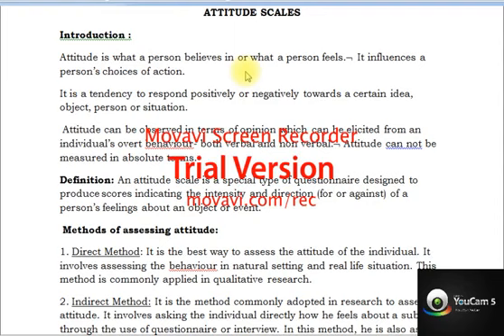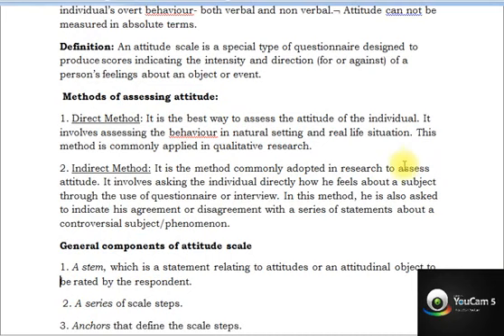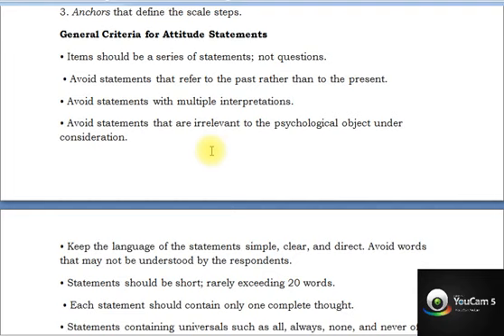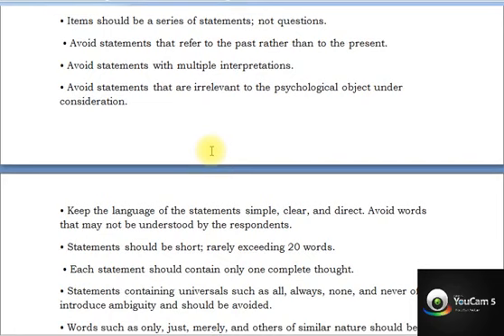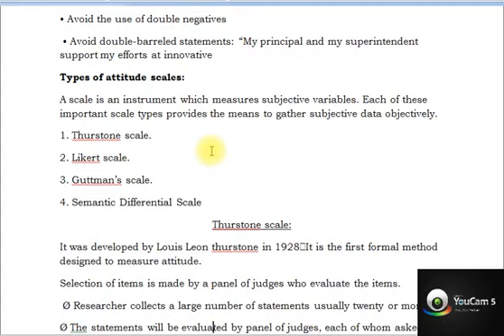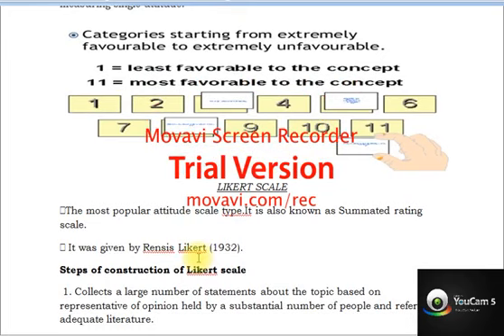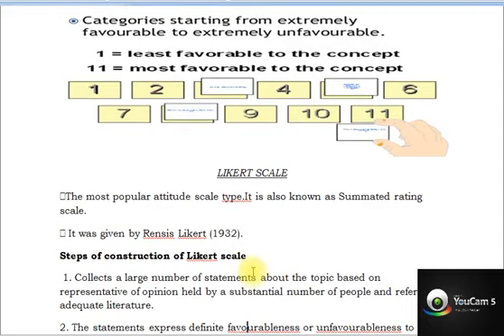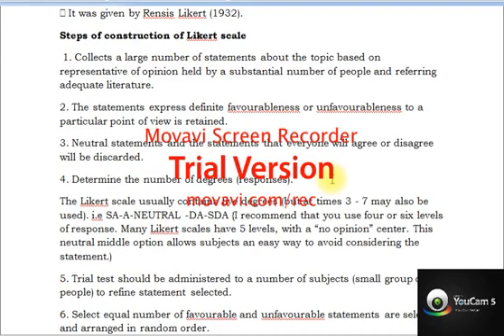Attitude scales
Definition of attitude
Attitude scale
Types of attitude scale